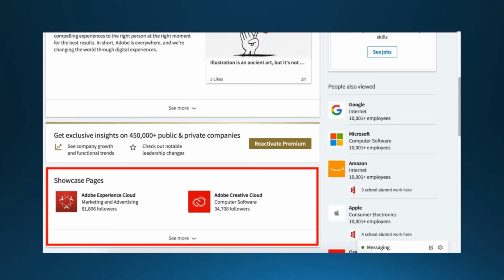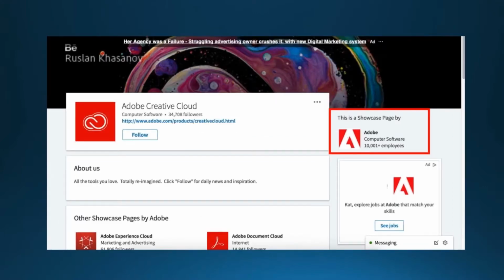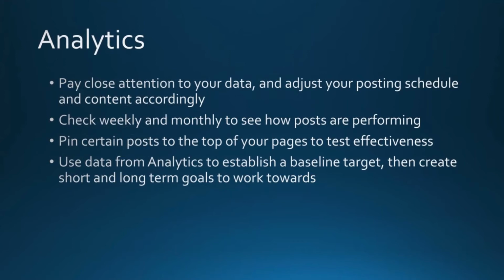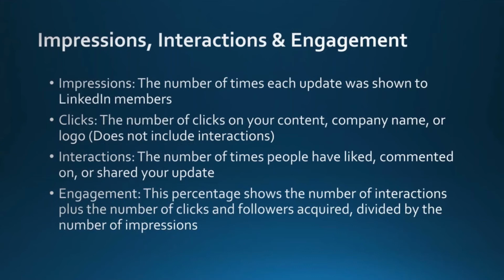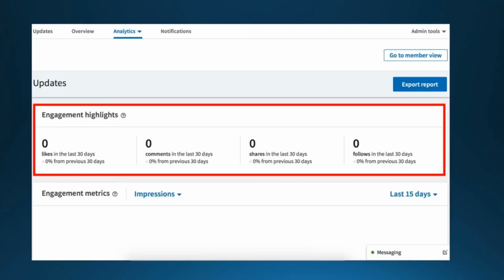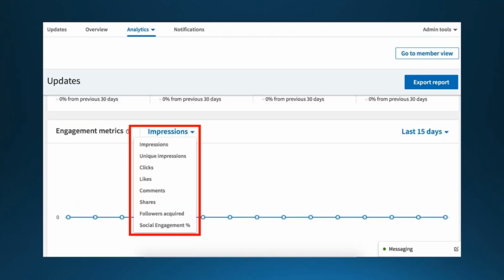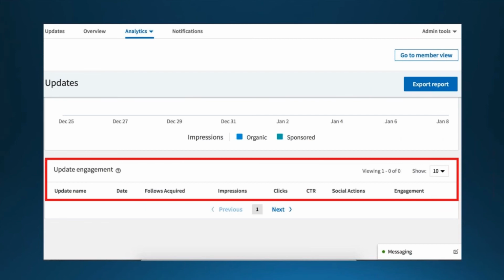Learn the Secrets of Linked In | Blue Star